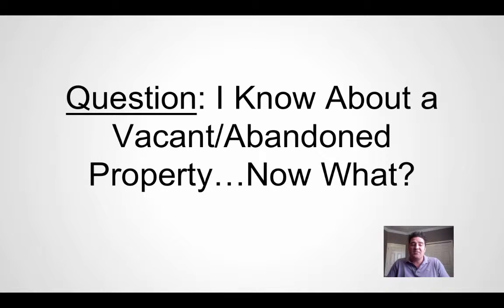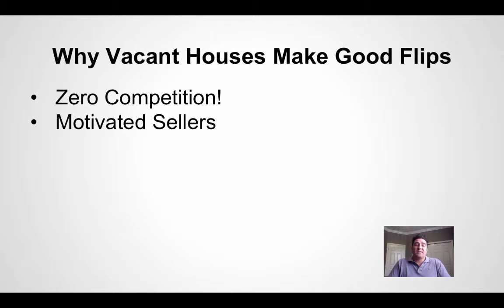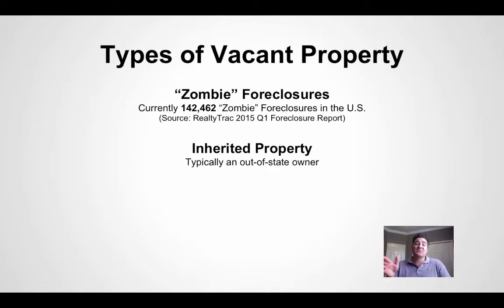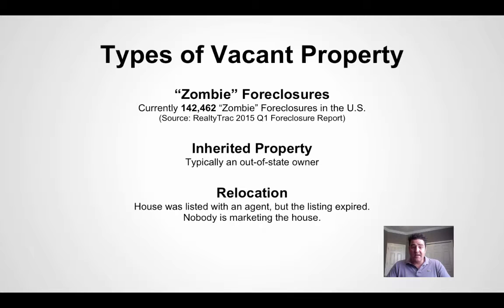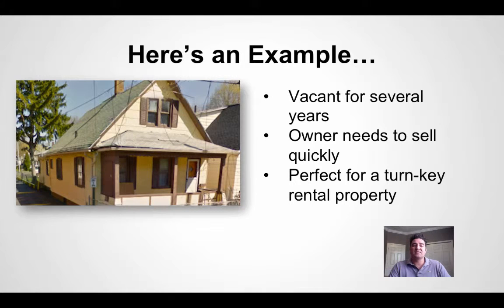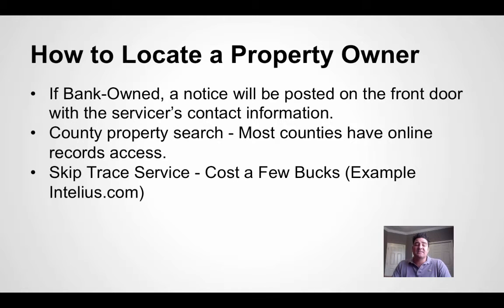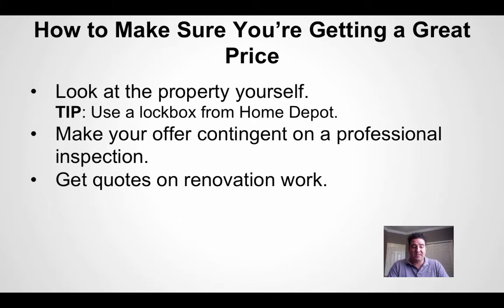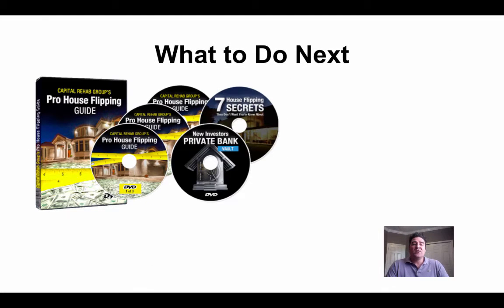How to Flip Vacant Houses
Flipping Vacant Houses can be profitable because: (1) you're often dealing with a motivated seller and (2) the seller is not as emotionally attached as an owner-occupant seller.